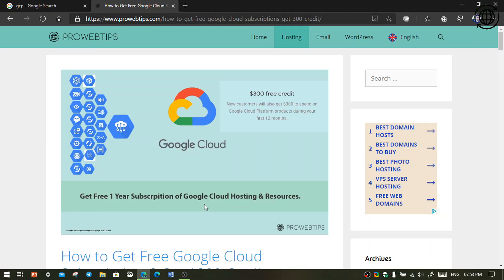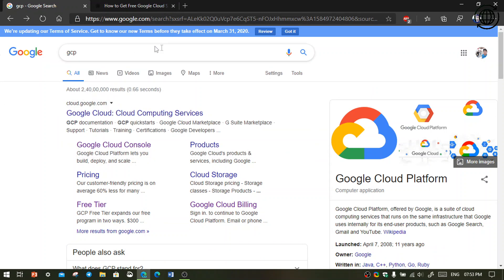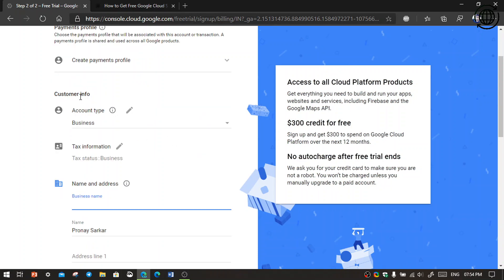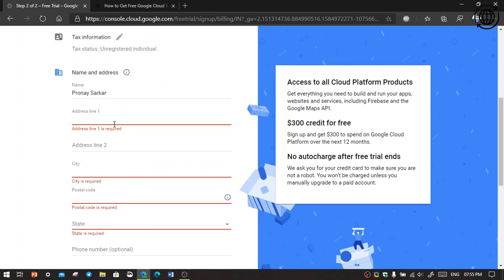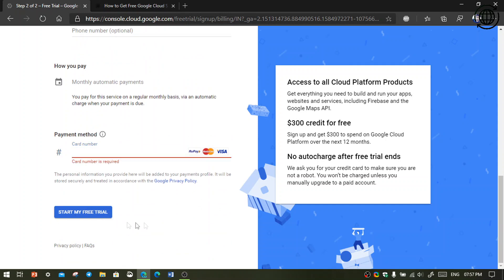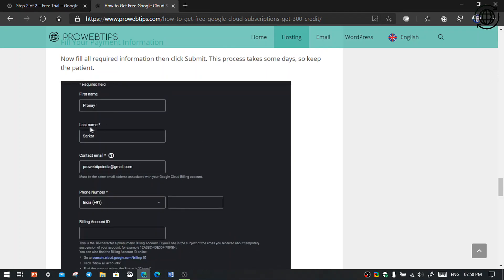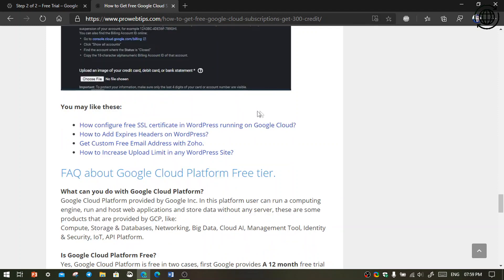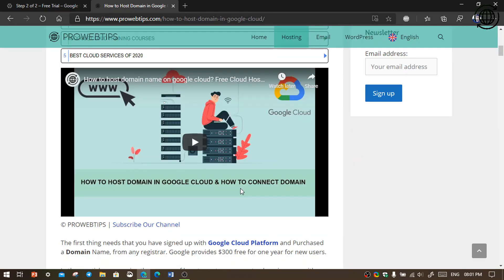How to Get Free Cloud Hosting from Google? $300 Free Credit.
In this video, we will talk about how to get a 12-month free subscription to Google Cloud Platform. Google provides two types of free tires.
#1. $300 Credit for a 1-year subscription with all resources.
#2. Always free with limited resource use.
This video explains how to get $300 credit with a 12-month subscription. All procedures explained how to fill the form and how to get verify the payment proof.
If you have any questions, leave a comment or join our telegram group to talk with me.

Read Articles:- How to $300 free credit for Google Cloud Subscription?

Read Articles:- How to Host a Domain on Google Cloud for Free?